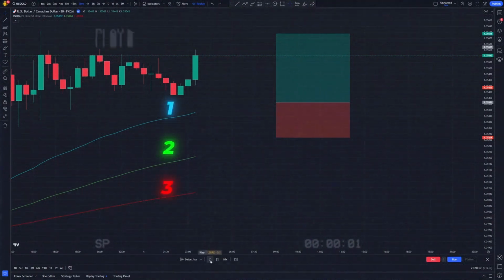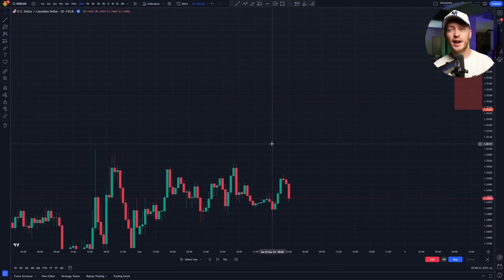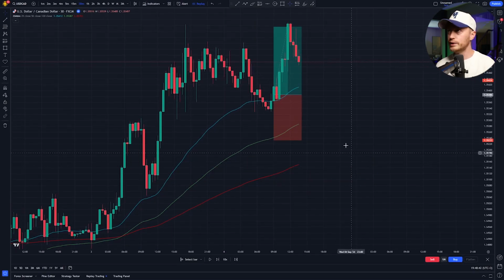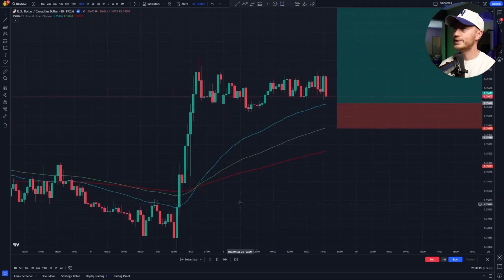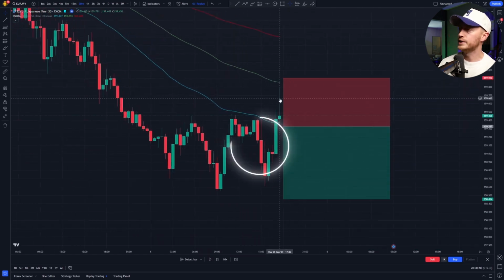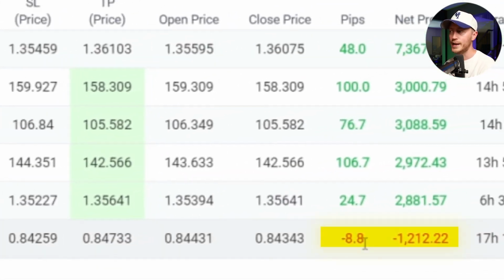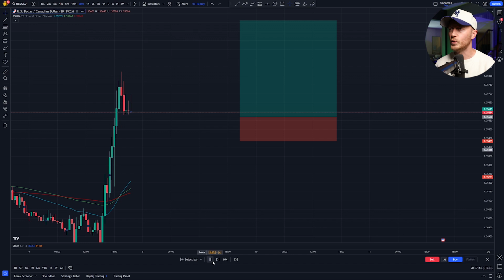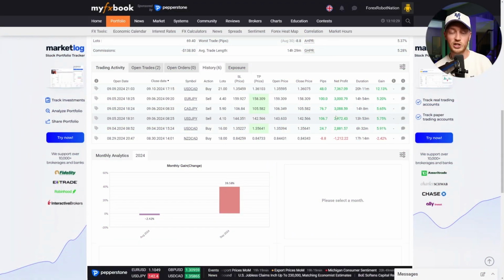347 PIPS In 4 DAYS With EASIEST Day Trading Strategy 80% Winrate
347 PIPS In 4 DAYS With EASIEST Day Trading Strategy (80% Winrate)

In this episode, I'll explain the EASIEST Day Trading Strategy that REALLY WINS!.

One Two Three moving averages a price pullback and five incredible winning trades 347 Pips, $18,988 in just four trading days with the easiest day trading strategy that really wins. Boasting an 80% win rate over 100 trades in current market conditions.

Let me show you my live trades teach you, everything I know about the strategy, and please watch to the end of the video. So you truly mastered this now let's make some money here

📈 Where I Trade: 👉 1. to register)